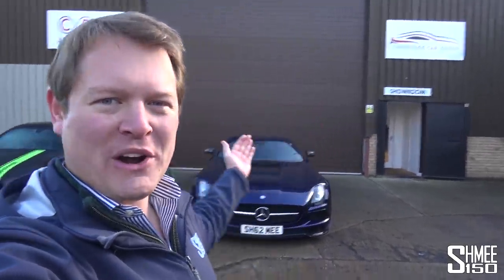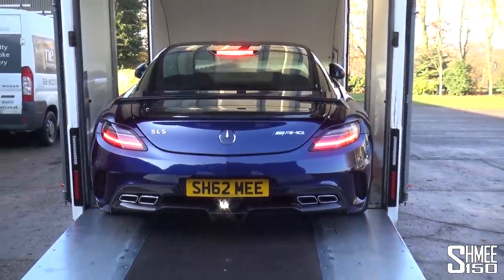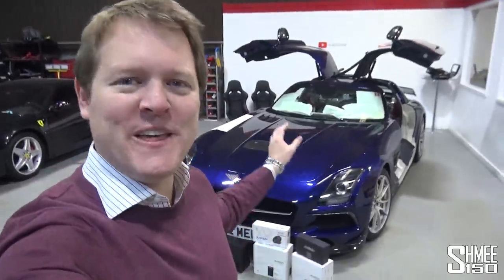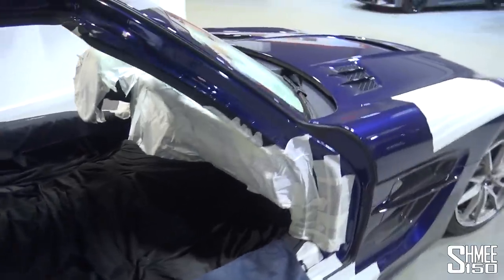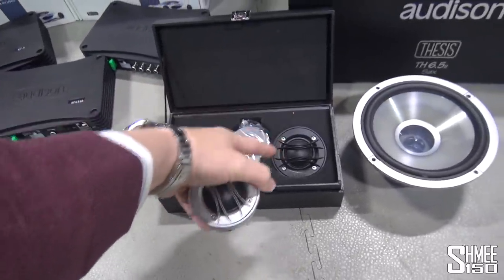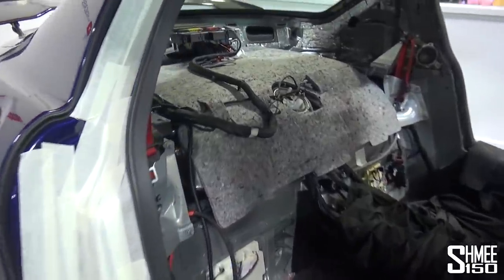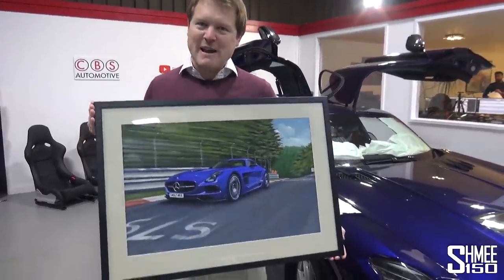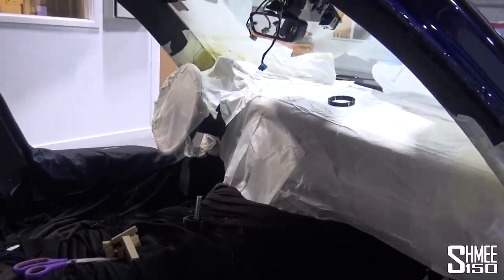£10,000 ULTIMATE Sound System for My SLS Black Series!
My SLS AMG Black Series is having the ultimate sound system installed at Cambridge Car Audio! A fully bespoke £10,000 Audison Thesis configuration has been chosen for the purpose so let's check out the components that will be fitted and see the fabrication underway.

As you will know, this car is a permanent member of the Shmeemobiles and ever since collection I have been making it entirely my own. From changing the colour to Mystic Blue, giving it silver wheels, and even installing the RENNtech R1 Package, this has all been done for me. My particular SLS Black Series missed a few items from factory when it was first ordered so I've already added back the carbon mirrors and the carbon door sills, but it also lacked the upgrade factory sound system and now we're going to be fixing that!

Cambridge Car Audio are establish in the industry, working with very high end cars and regularly installing systems in Aventadors and Huracans so they are carrying out the works. For the SLS BS, the process is fairly intensive and carries a total over £10,000 including all parts and labour. While fundamentally it is based around an Audison Thesis configuration, we're also adding Android Auto to significantly upgrade the car's original infotainment too and give the option for playback of high quality files from a phone connected.

The Shmeemobile's set up includes the following:

Audison Thesis 1.5 II Violino
Audison Thesis 6.5 II Sax
Audison Voce AV 3.0
Audison Prima APS 8 R
Audison Prima AP4.9bit
Audison Prima AP4 D
Audison Prima AP1 D
Audison bit DMI
Audison OP 1.5 TOSLINK
Android Auto Kit
Custom A Pillars
Skizn Sound Proofing
Custom Speaker Rings
Speaker Cables and Amp Wiring Kit
Custom Sub Boxes

After the car is delivered by Duntbarn Logistics, let's get it inside and take a look at the sound system installed in the demonstrator Mustang 5.0 GT. Then it's time to return back to Cambridge Car Audio at a mid-stage to understand more of the bespoke process that goes in to building such a system.

It's always a little bit of a shock to see a car 'in pieces' but it's all part of the project and in this case the 8 speakers and 3 amps will fundamentally be installed beneath the surface and very much in an OEM way. The Audison 8" subs will sit in bespoke sub boxes under the rear parcel shelf, an area that's otherwise vacant, as well as housing the amps similarly. The Thesis mid-range fit on the original mounting brackets, as do the Voce mid-bass units in the footwells. For the Thesis Tweeters, a bespoke set of A pillars is being created to precisely position the angles and ensure the perfect sound quality for the occupants before it's all completely calibrated upon completion.

You'll be able to keep in touch with the full process directly via Cambridge Car Audio's channel and Instagram feed, currently bringing you through what's being done to it live! They are doing some incredible work which I am very thankful for, please do check them out here:

I would also like to thank motorsport artist, Martin Tomlinson who very kindly painted an image of my SLS Black Series on the Nurburgring, back earlier this year before the car itself was even painted blue! I previously became aware of Martin's work as he was responsible for the headliner in the DBS 59 special commision from Aston Martin Q by the Cambridge dealer. If you're interested in more of Martin's work, you can find him here:

Chapters:
00:00 Intro
01:46 Unloading
02:36 Demo Mustang
03:33 Sound System Plans
04:18 Work in Progress
06:27 My Parts
11:15 Painting
11:46 Installation Process